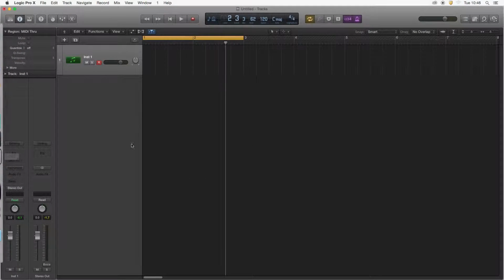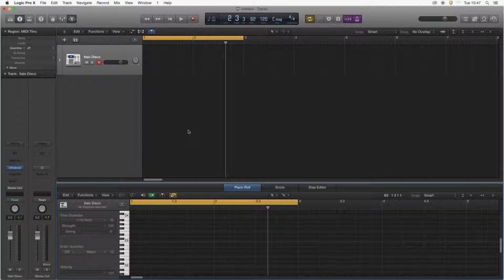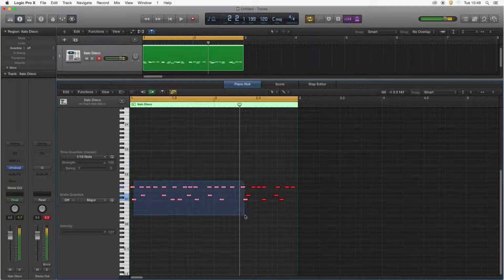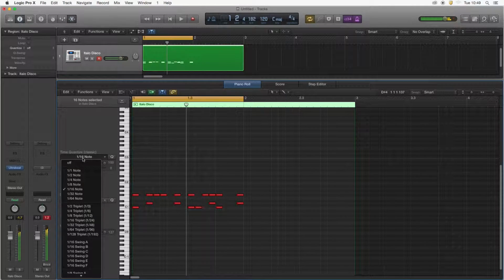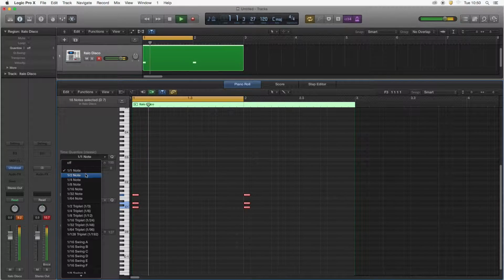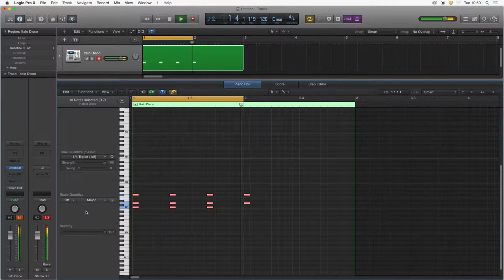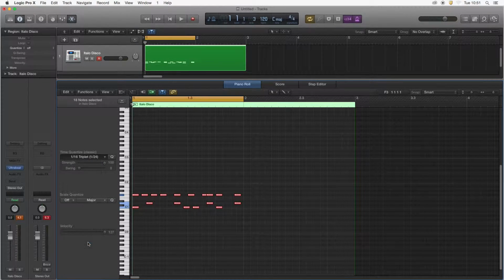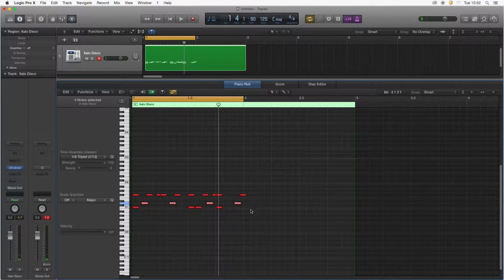QUANTIZE - a quick introduction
Hope this helps you get started!